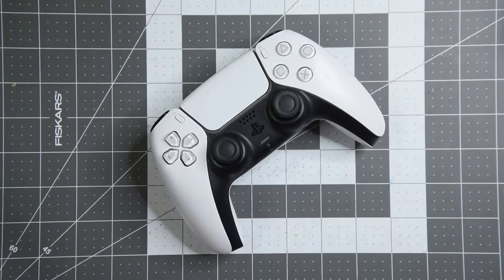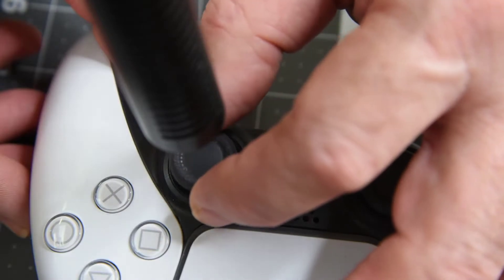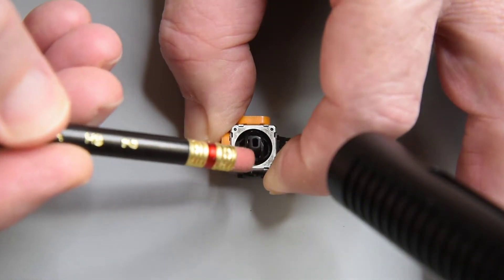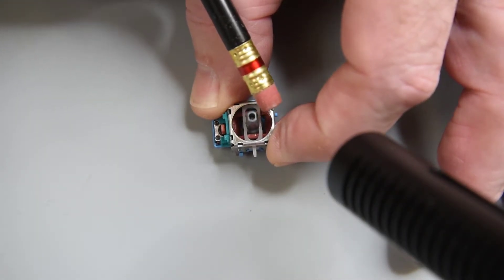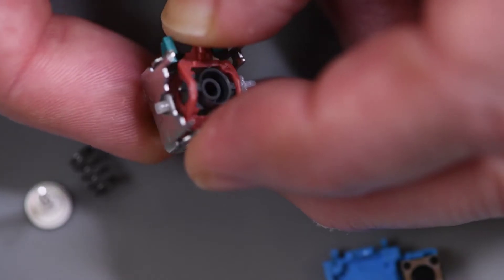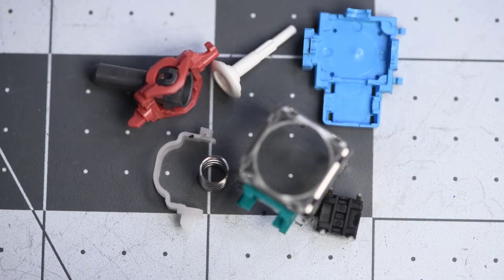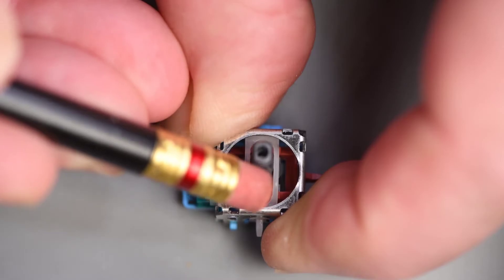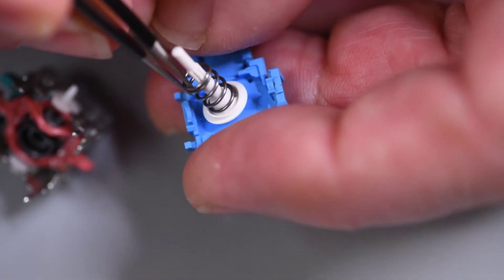Why Some DualSense Analog Joysticks Click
A quest for the reason some PS5 DualSense analog joysticks have a small click when moved.